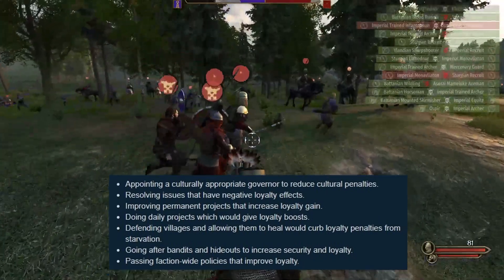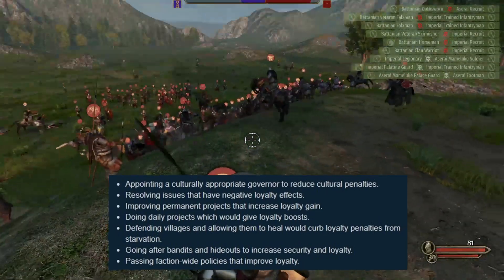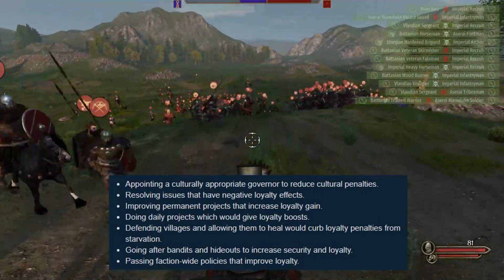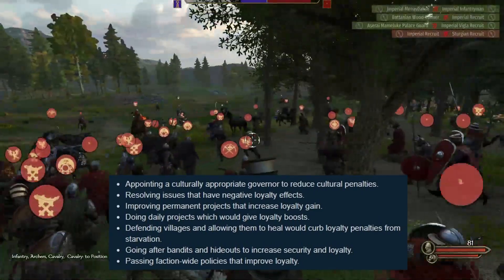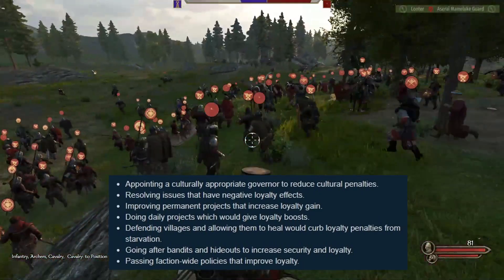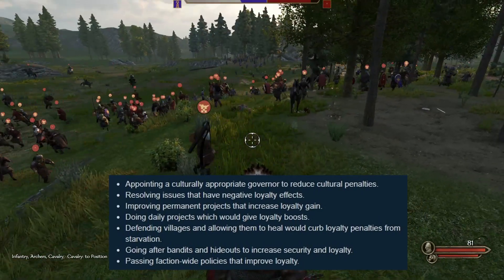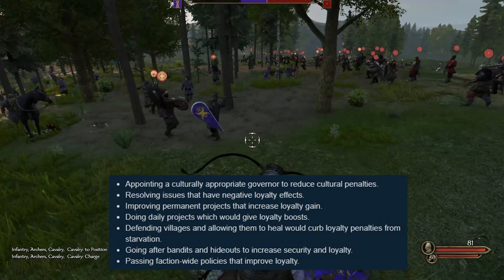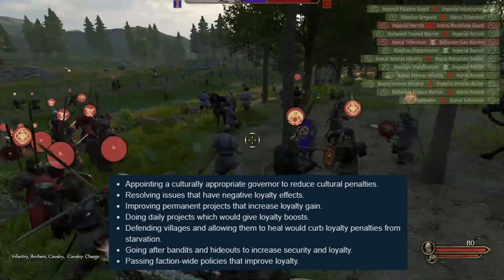What To Do In Bannerlord To Prevent Rebellions (Fact)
In Bannerlord, here is how you can Increase Loyalty and Prevent a Rebellion:

1. Appointing a culturally appropriate governor to reduce cultural penalties.
2. Resolving issues that have negative loyalty effects.
3. Improving permanent projects that increase loyalty gain.
4. Doing daily projects which would give loyalty boosts.
5. Defending villages and allowing them to heal would curb loyalty penalties from starvation.
6. Going after bandits and hideouts to increase security and loyalty.
7. Passing faction-wide policies that improve loyalty.